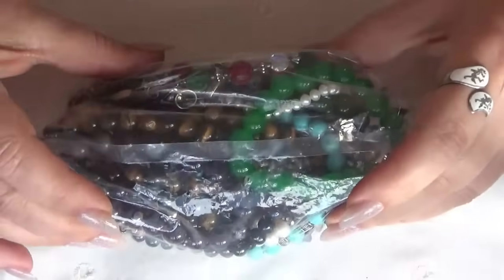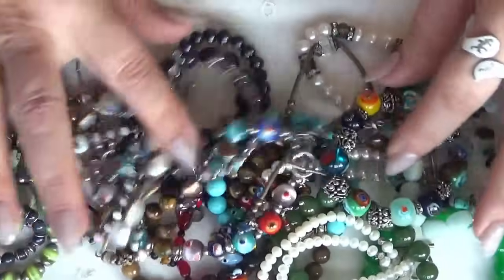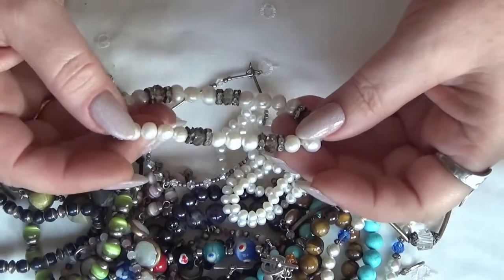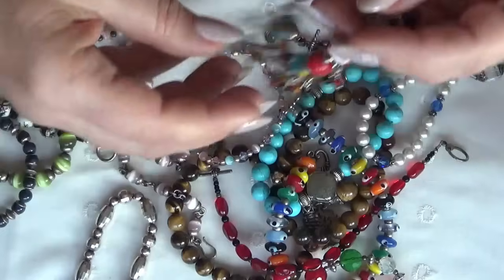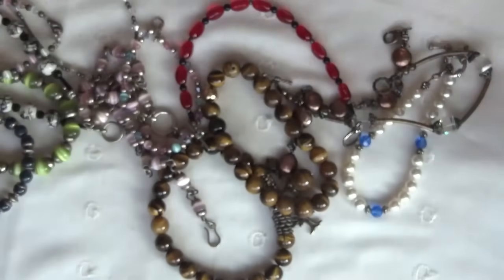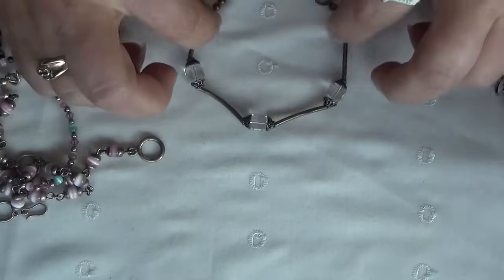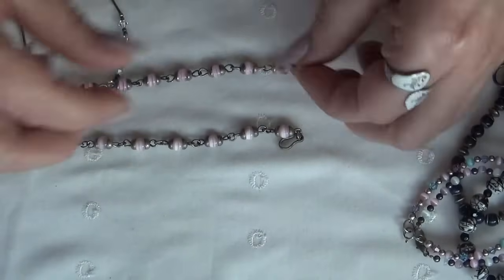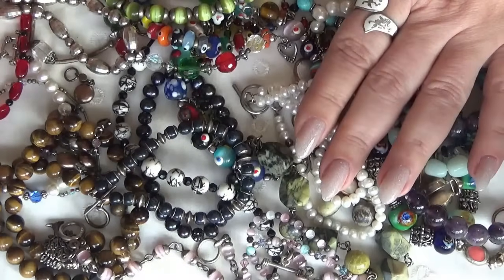Another Jewelry Bag Bracelets - Semi Precious Stones and Sterling,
My eBay